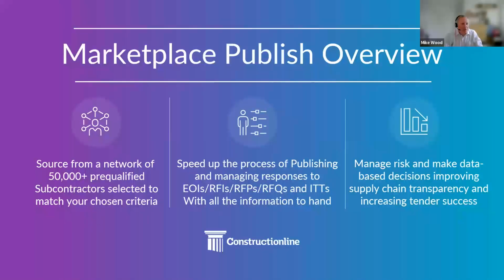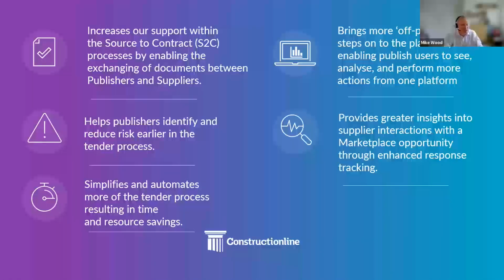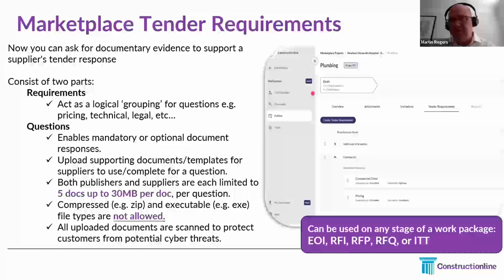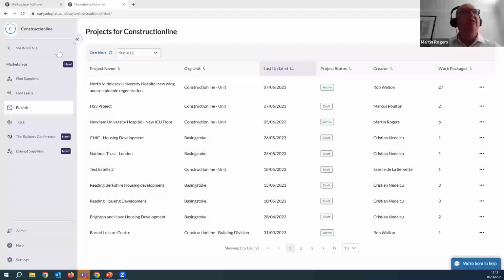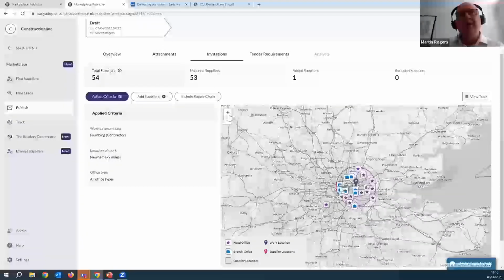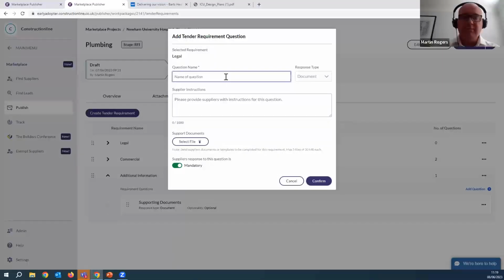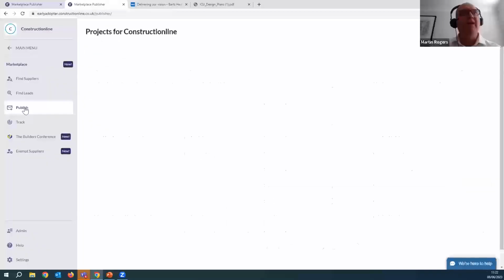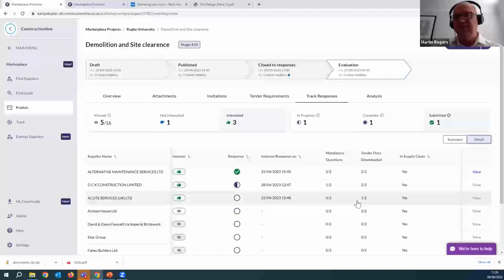Marketplace Publish Tender Requirements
An overview of the Tender Requirements feature on Marketplace Publish, plus a Demo on how to get started and find new suppliers for your next construction project.

Learn from an expert panel on the best practices to write effective tender requirements and ensure your documents stand out to potential bidders.

Enhance your tendering process through Marketplace Publish from Constructionline.
Login & Access Marketplace Today!

0:00 Marketplace Publish Tender Requirements
0:33 Webinar intro
2:20 What is Marketplace Publish? An overview
6:18 What are Tender Requirements?
6:40 Tender Requirements on Marketplace Publish
11:57 Marketplace Publish Tender Requirements Demo